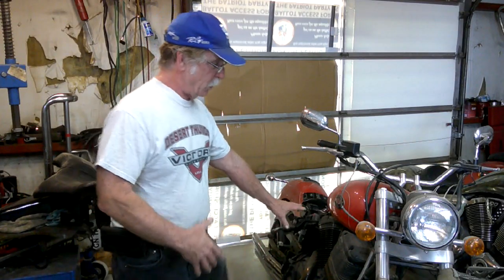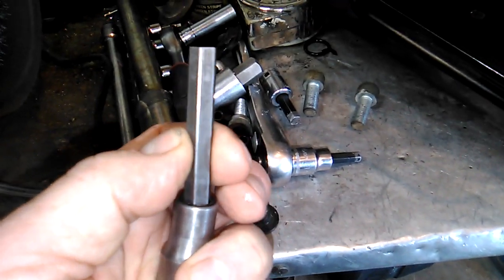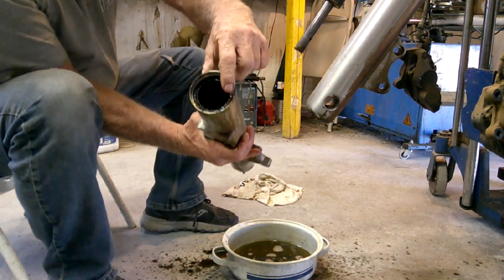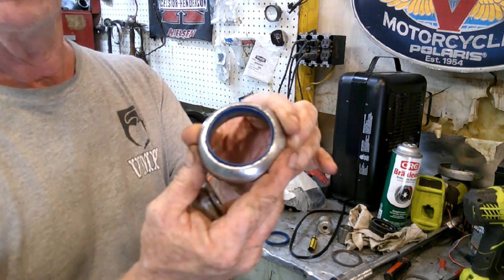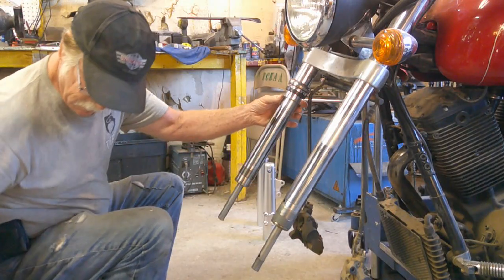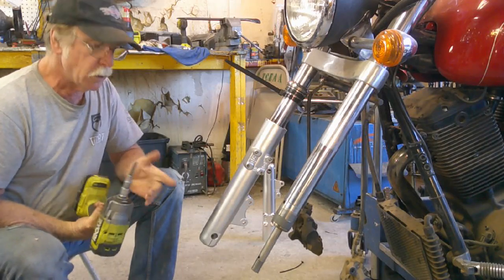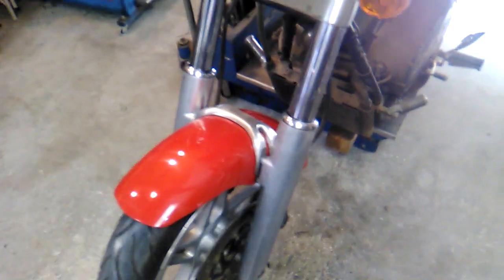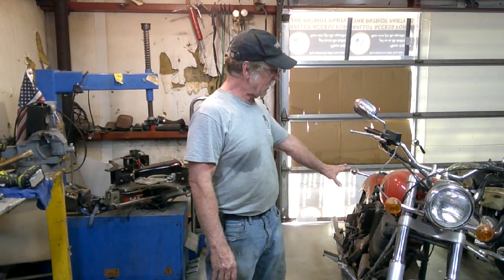How to replace fork seals on a Victory V92SC. What could go wrong?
Somebody actually WANTS to watch one of my vidyas! Yep, this one is made in response to a request. But after watching, they may change their mind. I replace some fork seals, like I've done 24.7 times before. What could go wrong? (Don't ask...)

Yep, I've got a Facebook page. Nope, no better than this channel

Brightly Fancy
Rollin at 5 - 210 - Full
Baltic Levity
Aces High
Brightly Fancy